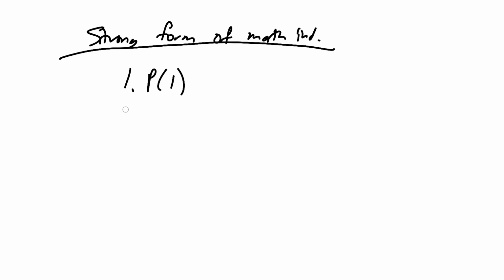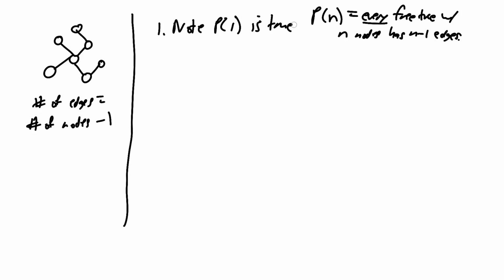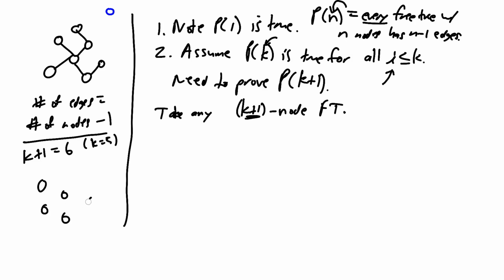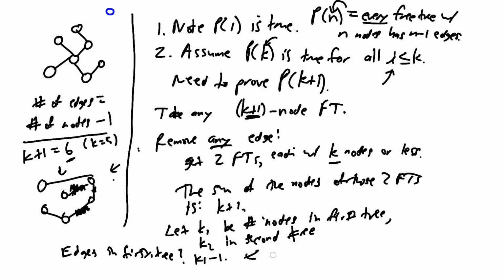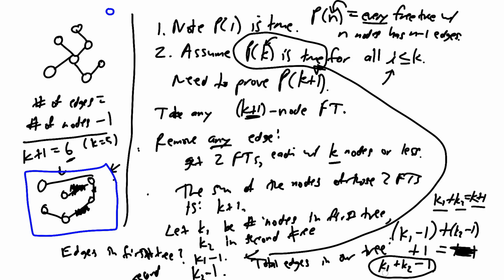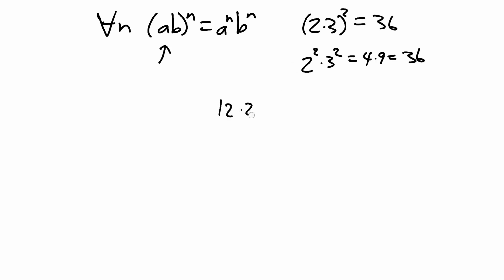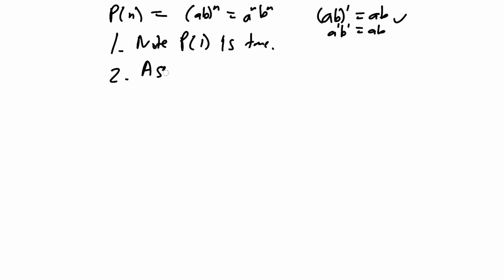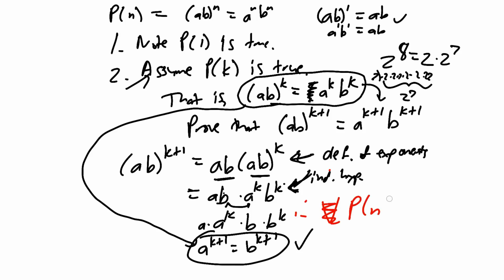Mathematical Induction (strong form)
Discrete Mathematics, Episode IX: Proof
Key Topic: Mathematical Induction (strong form)